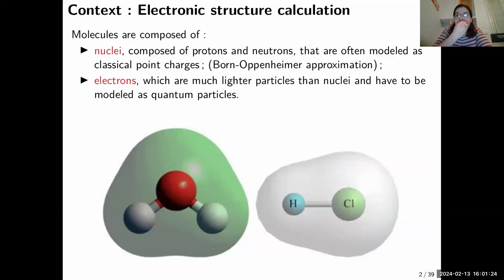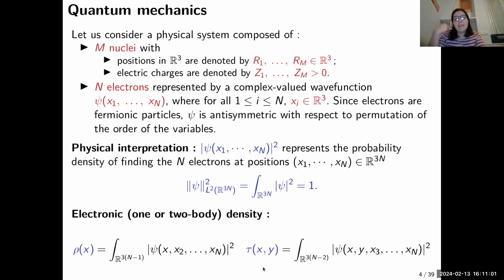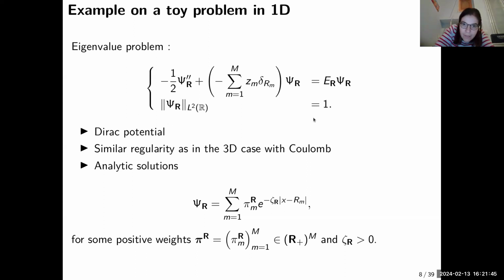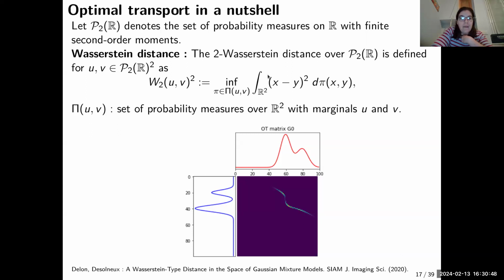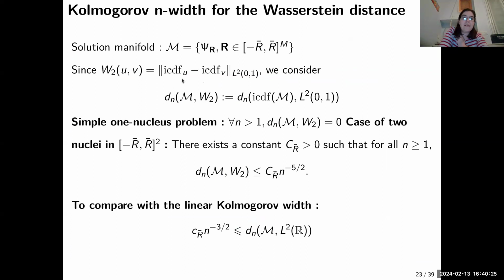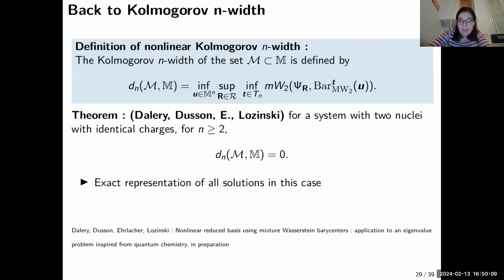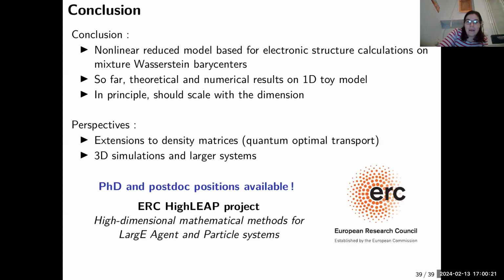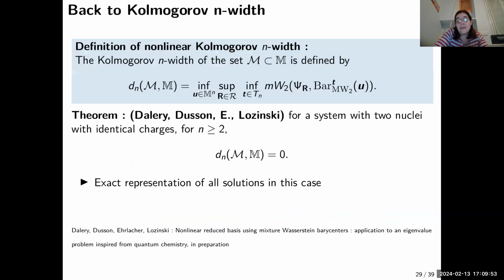NA G-ROMs - Virginie Ehrlacher -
Nonlinear reduced basis methods using optimal transport in electronic structure calculations